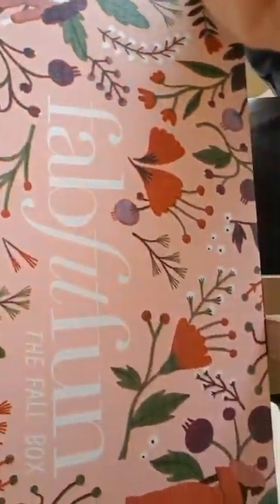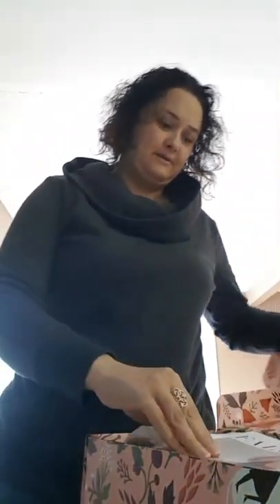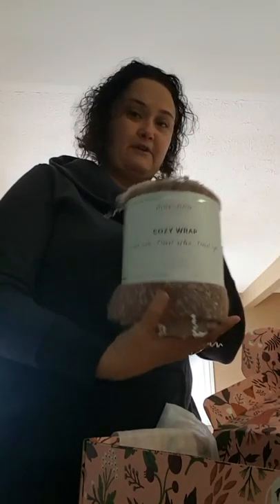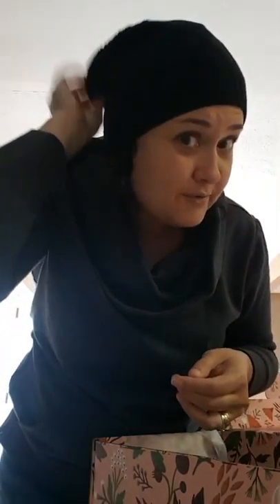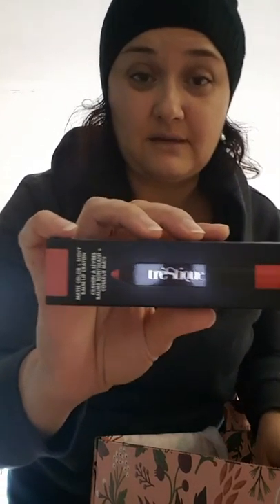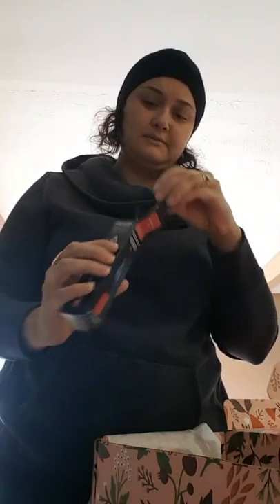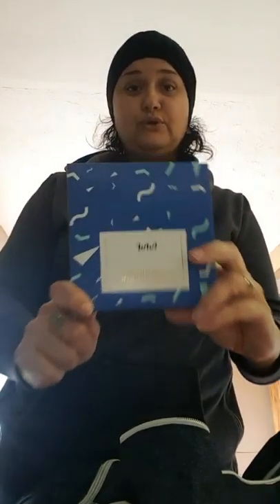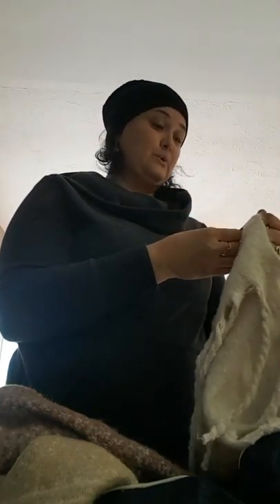Fitfunfab box or funfitfab something like that